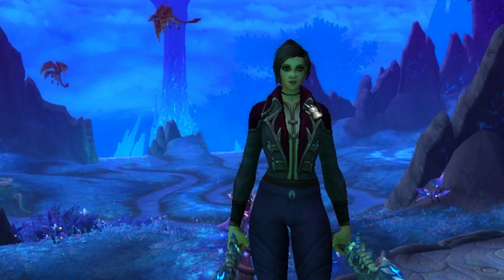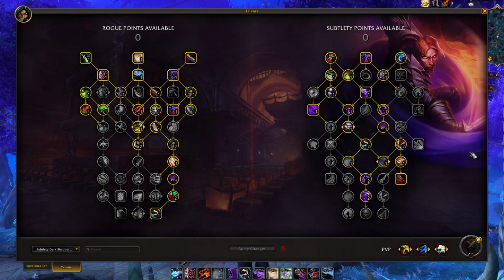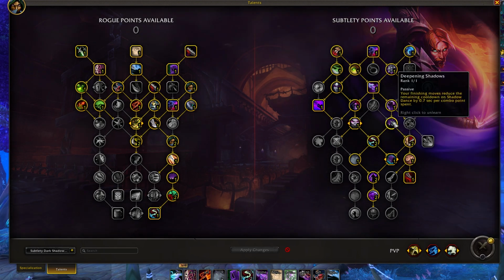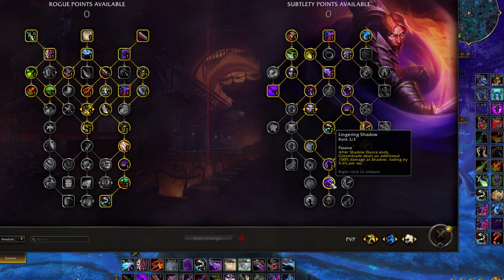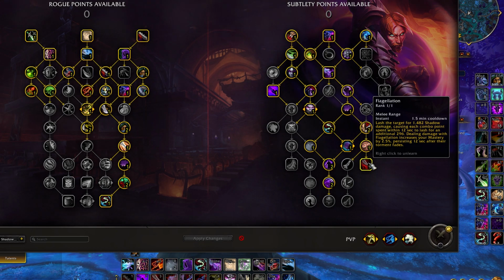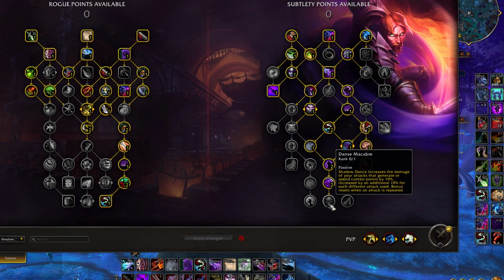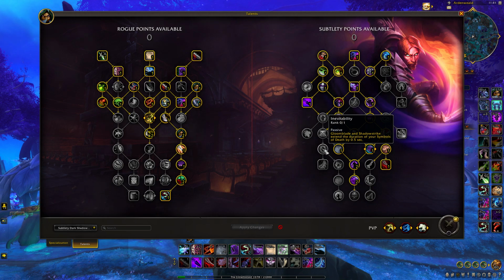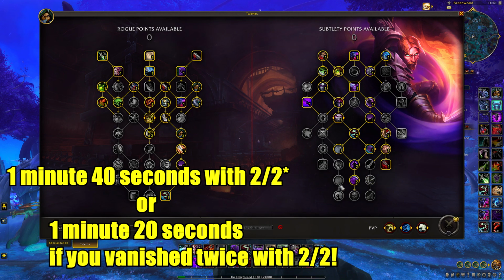Subtlety Rogue Talent Build - Dragonflight PvP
Dark Shadows Talent Build!
BUQAOB/7AZ//CwQOf4fPMswHVDAAJAAAAAAAQIJJJSiQASIQQSkISKplkEhkCIJARAAAA

This is my first look at Subtlety talents in Dragonflight. I've really been enjoying having some kind of talent system back in retail as the other system we have had since MoP has becoming quite boring over the years. This should make leveling and building a new character more exciting for new players. Cheers have a good one.